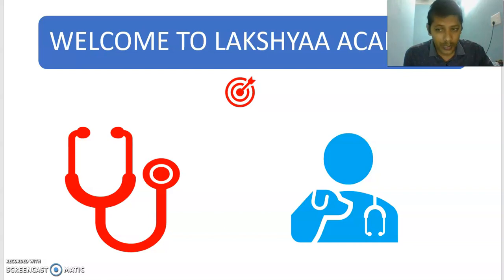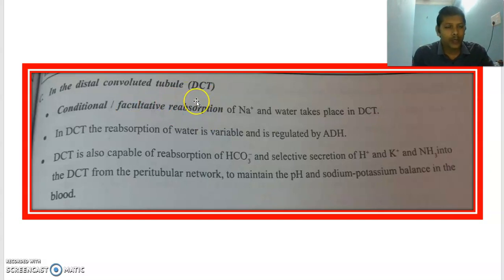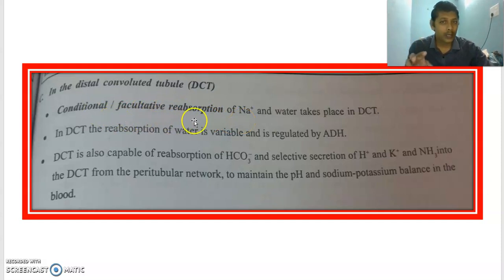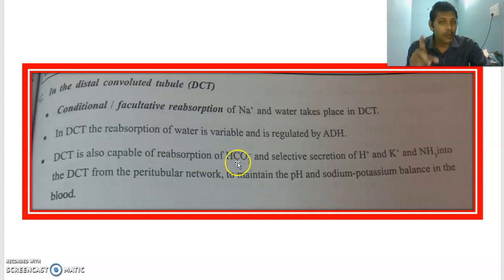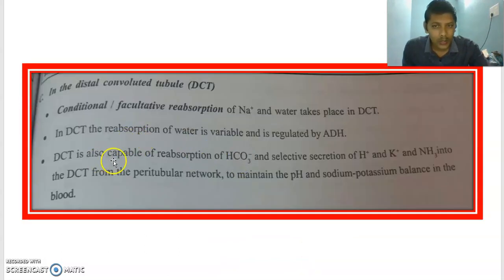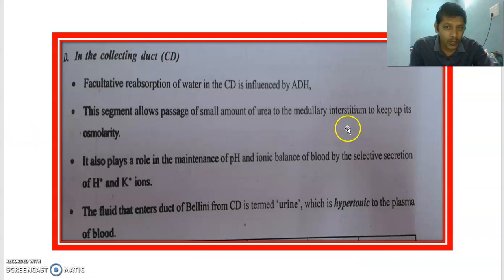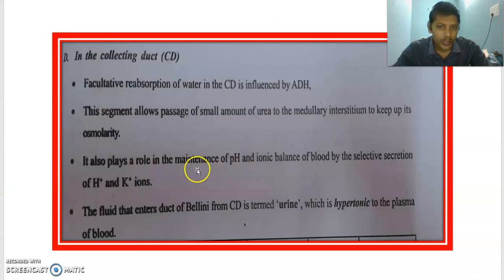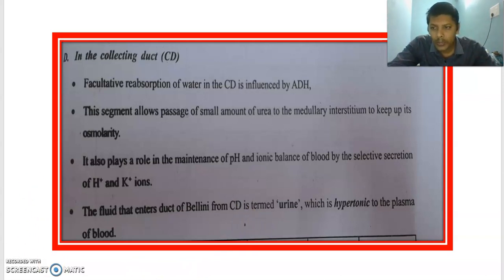Excretory products and their elimination part-16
DCT  and CD